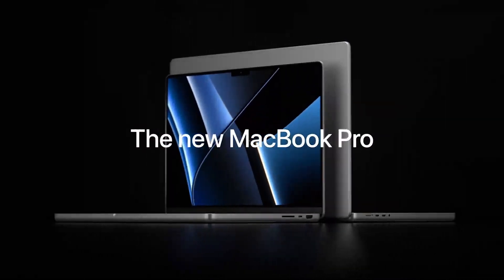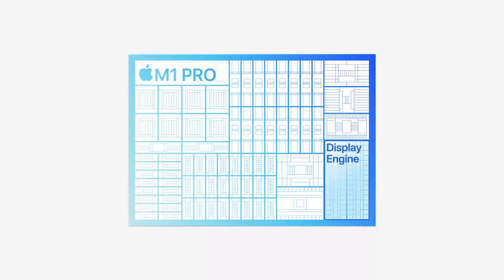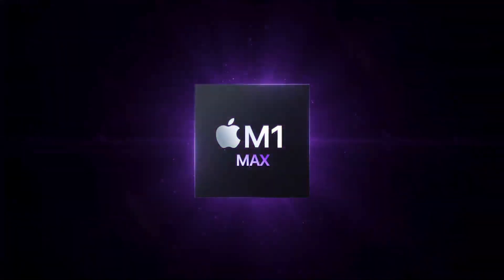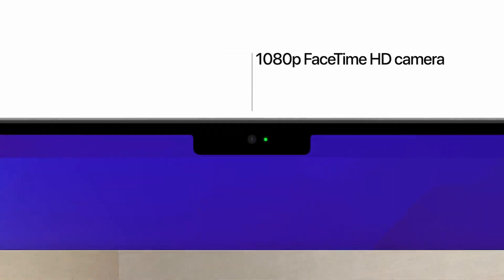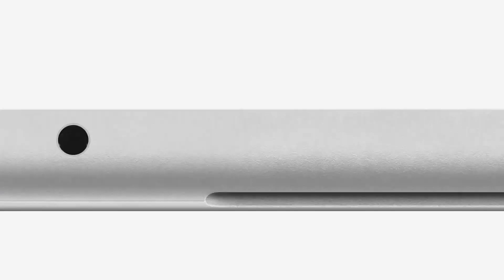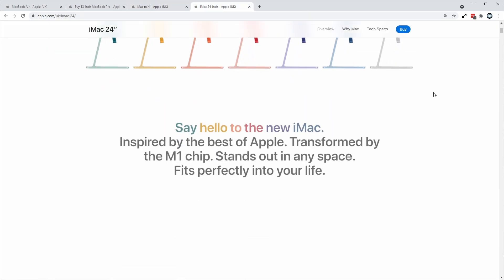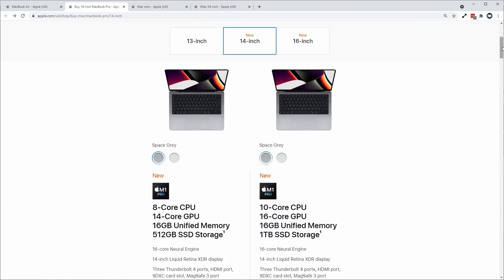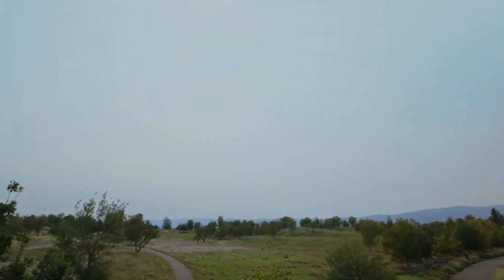NEW M1 Pro and M1 Max MacBooks Are INSANE! 5 Best New Features Of The 14" & 16" M1 MacBook Pros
Apple has just announced the new M1 Pro and M1 Max. I'll be receiving my MacBook Pros in a week's time!

► Timestamps
00:00 Intro
00:31 M1 Pro
01:50 M1 Max
02:40 Screen and ProMotion
03:46 Ports!
04:33 Customization
05:58 Conclusion